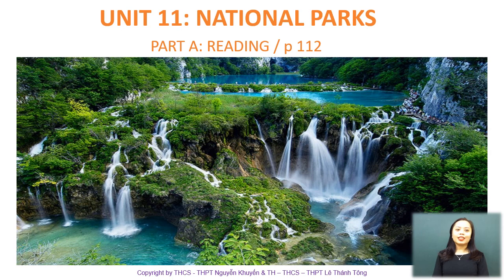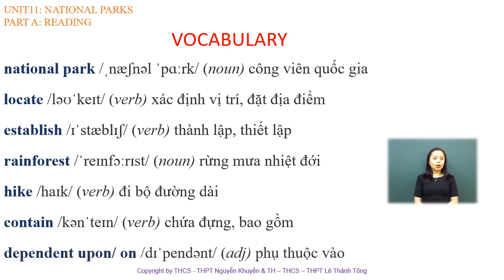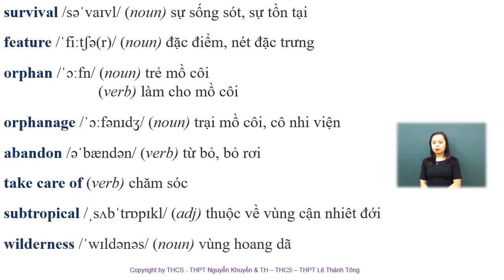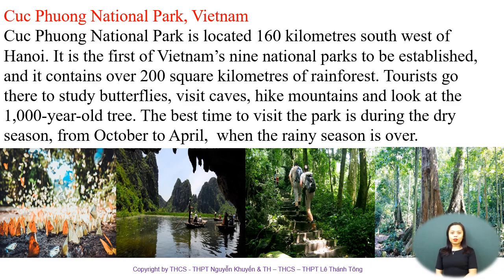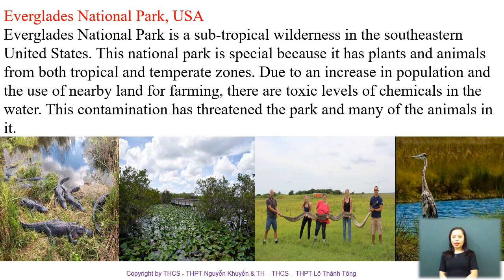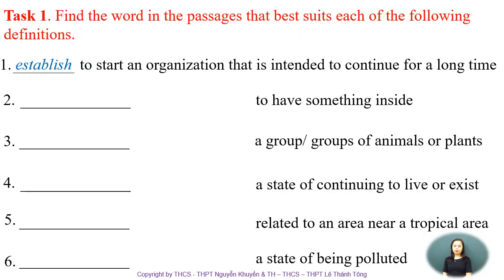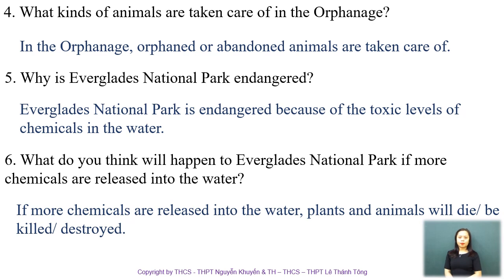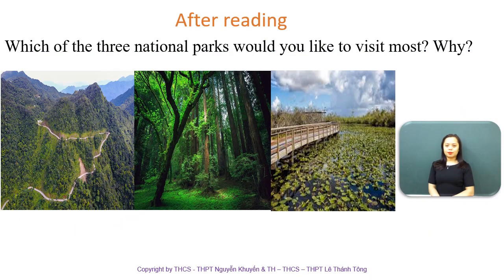Anh K10 HuynhThiThanhNga NATIONAL PARKS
TRƯỜNG THCS - THPT NGUYỄN KHUYẾN (DẠY TRỰC TUYẾN ĐỌT 7)